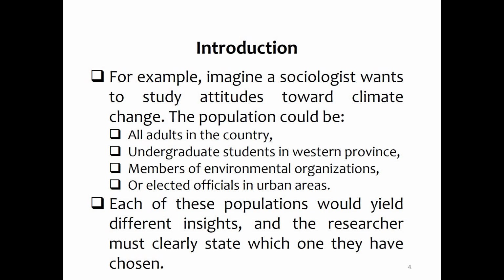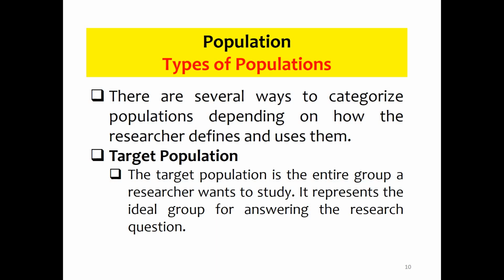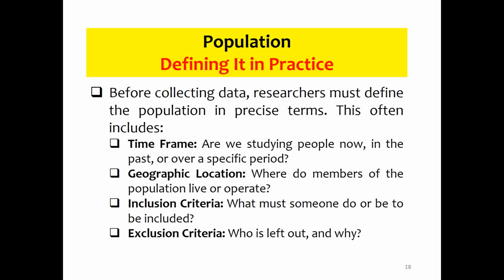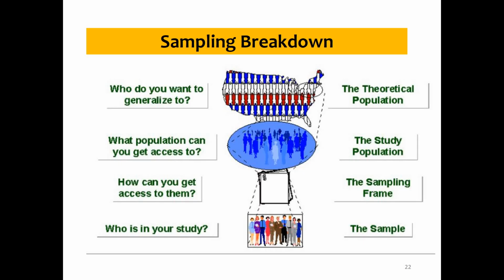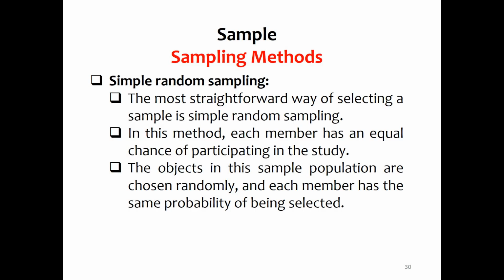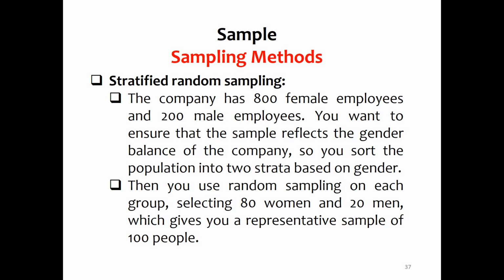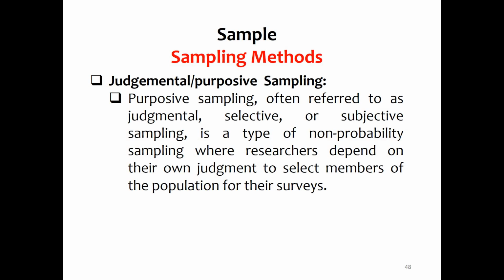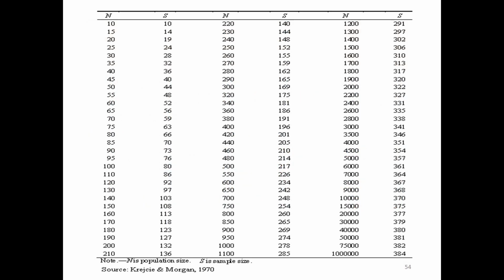Research Method: Session 09 Population and Sampling